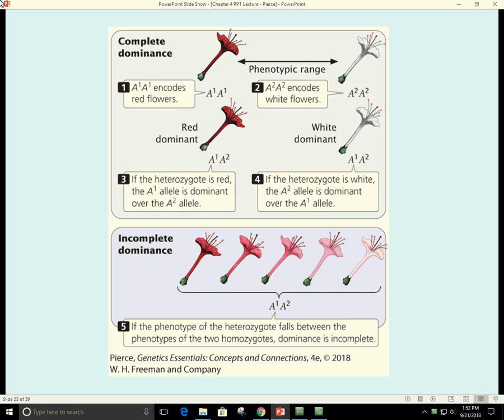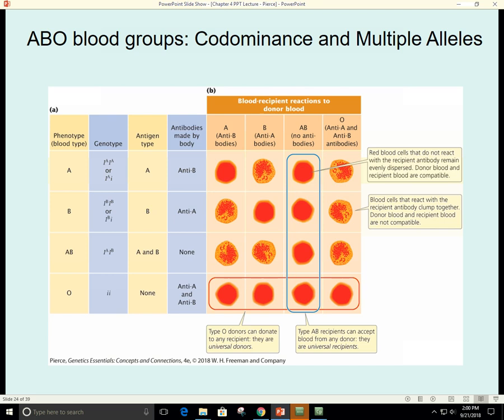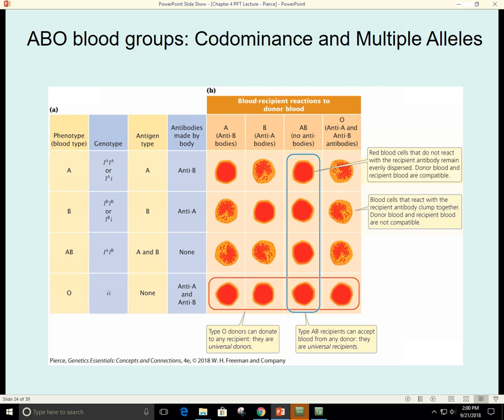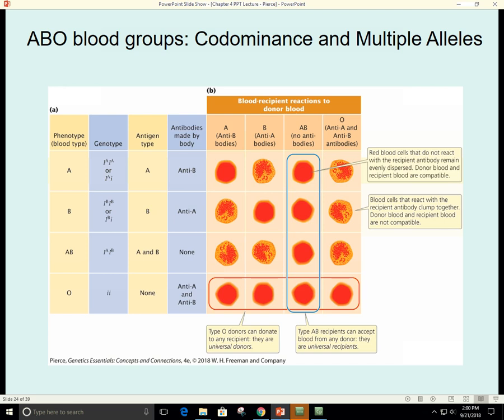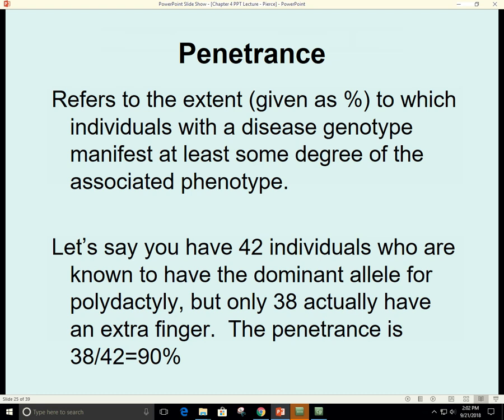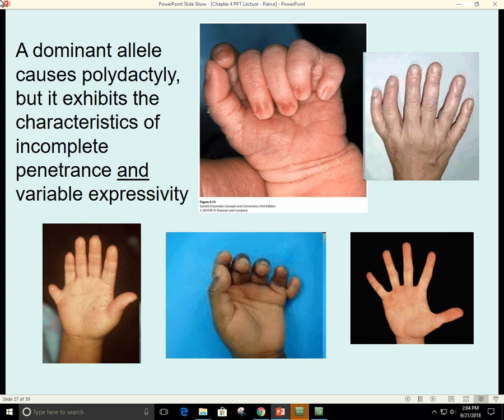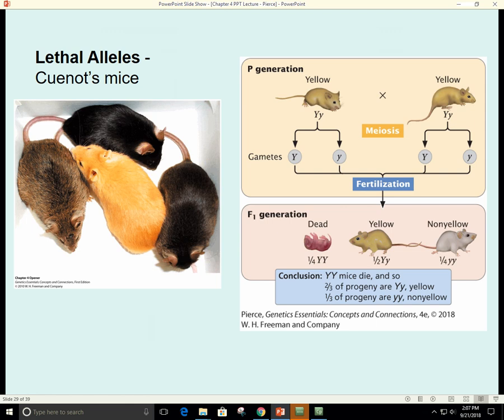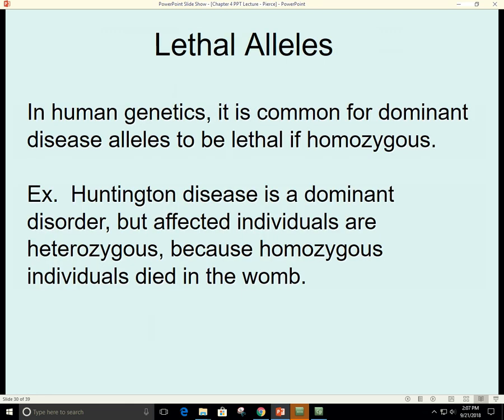Genetics Chapter 4 Part 4